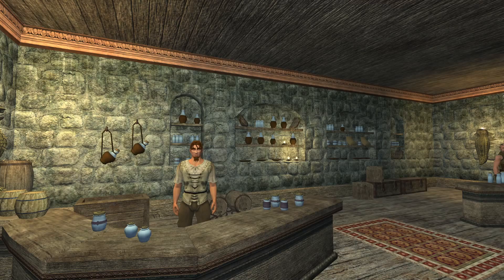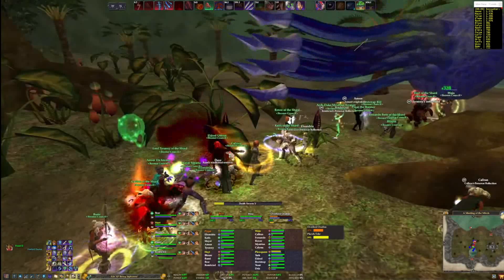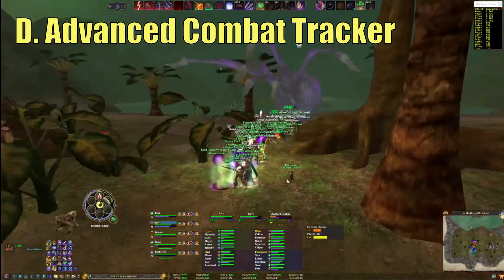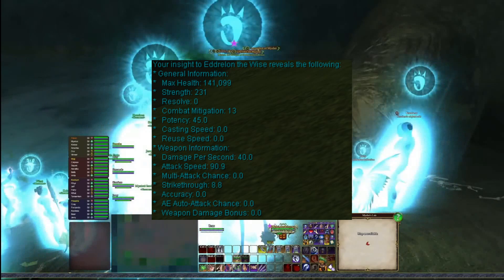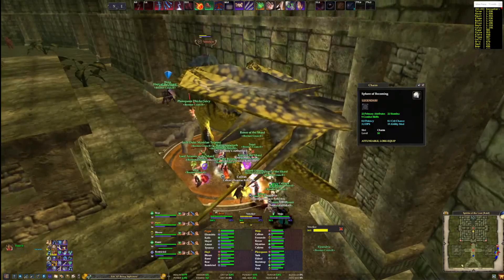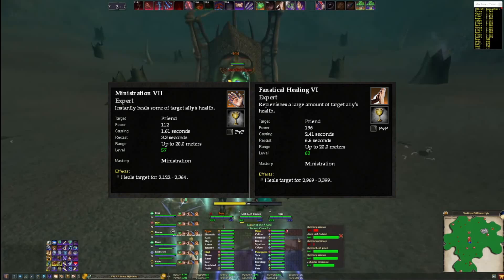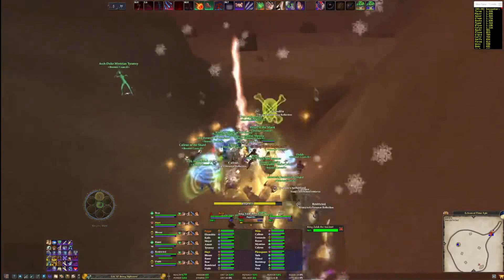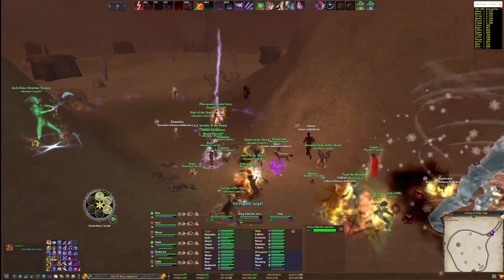Top 5 Raiding Fundamentals in Everquest 2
Hi All!

I wanted to start a bit of a series focusing on raiding fundamentals in Everquest 2. There's a lot that goes into raiding that also applies to other aspects of the game, but in my opinion, learning these is a must! I may make some follow-ons to help in other aspects of raiding, but hopefully this is a great start!

- Bear